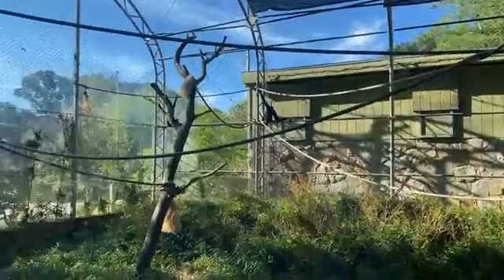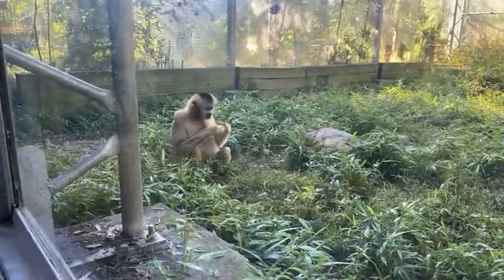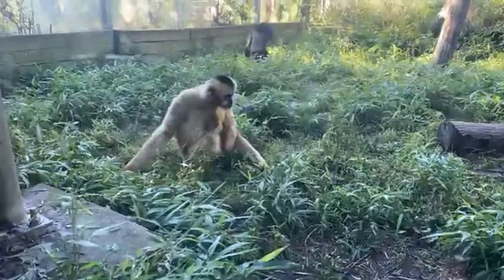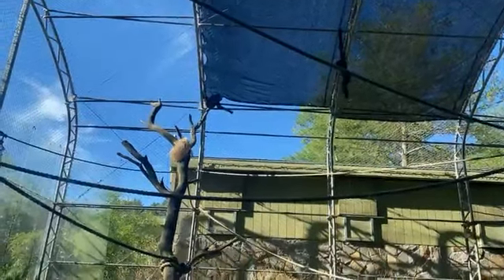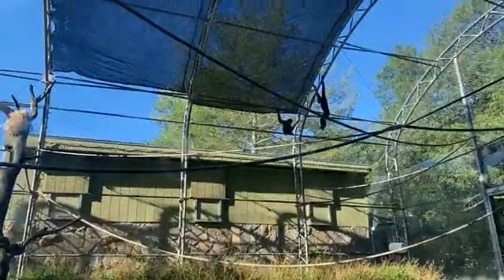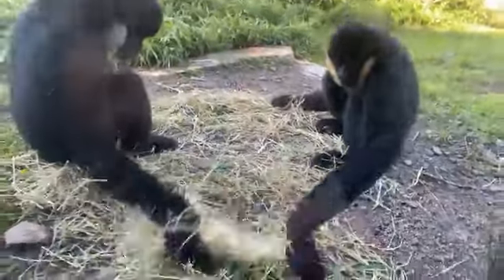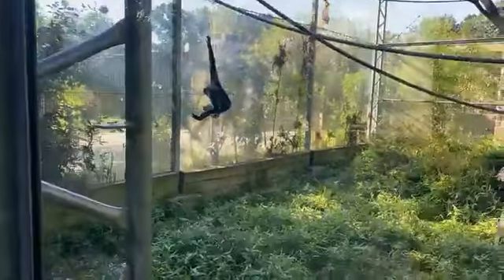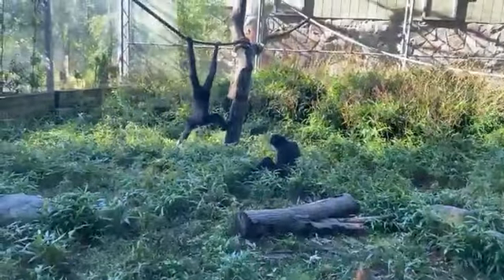Zoo to You: Swing into the school year with our gibbons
Let’s swing into the new school year with the help of our white-cheeked gibbons! Learn about how to watch wonderful wildlife with educator, Elise!

Committed to Conservation
Zoo New England participates in the gibbon Species Survival Plan. By sharing research and knowledge, participating institutions work together to establish guidelines that best ensure the health of captive populations, and with success, the survival of endangered species.